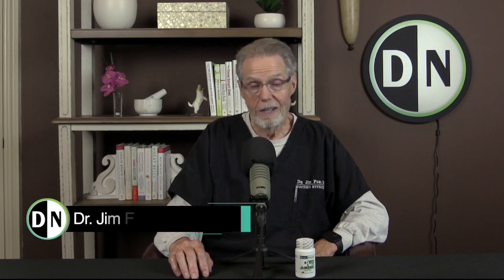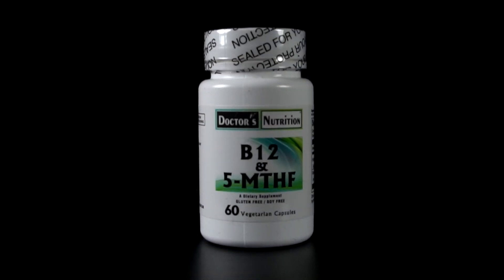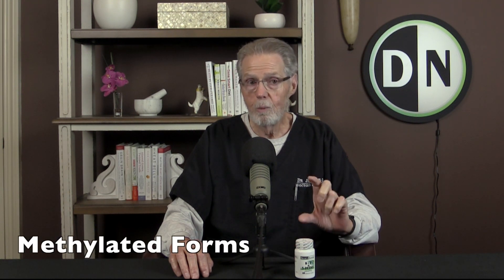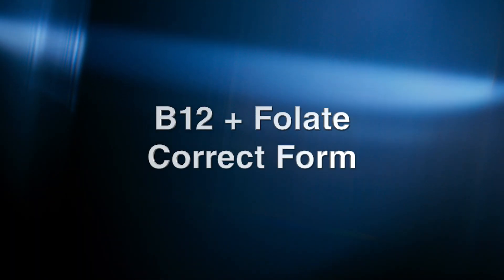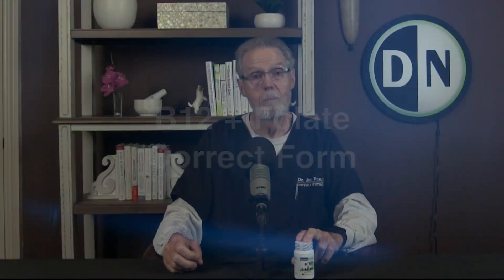B12 & 5-MTHF - Doctor's Nutrition Supplements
Discover the power of B12 5-MTHF – the ultimate blend of folate and Vitamin B12 meticulously crafted to support your health journey. With its unparalleled stability, bioavailability, and activity, B12 5-MTHF is your go-to choice for methylation support, cellular health, and especially during child-bearing years and pregnancy*.

Formulated with vegetarians in mind and free from gluten and soy, our B12 5-MTHF supplement is made with non-GMO ingredients to ensure purity and quality. Methylcobalamin, the active form of B12, works immediately without the need for conversion, promoting optimal methionine synthesis and supporting heart health, nerve function, and homocysteine management.

*If pregnant or nursing, consult your healthcare practitioner before taking this product.